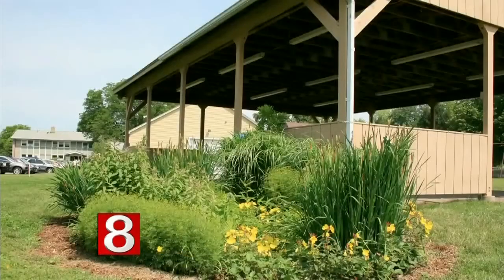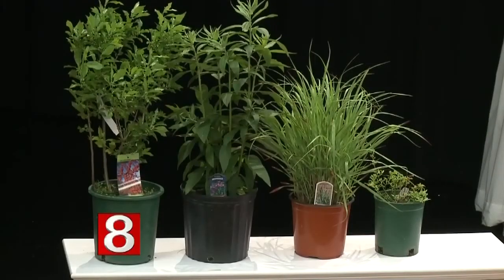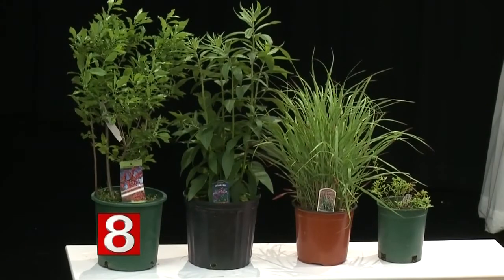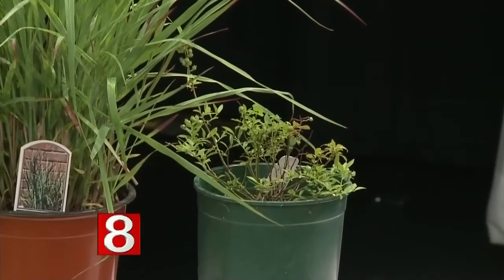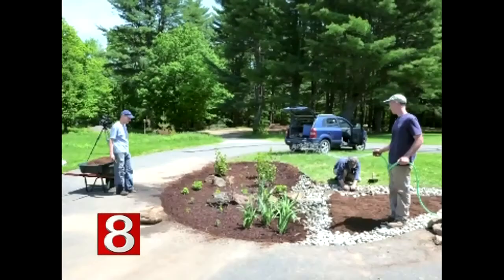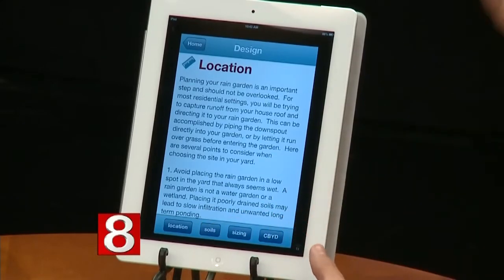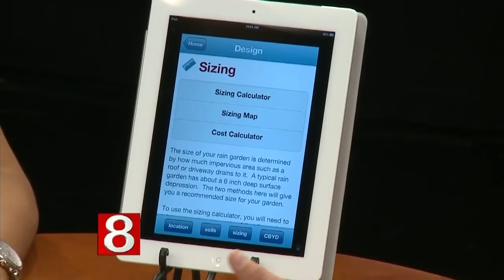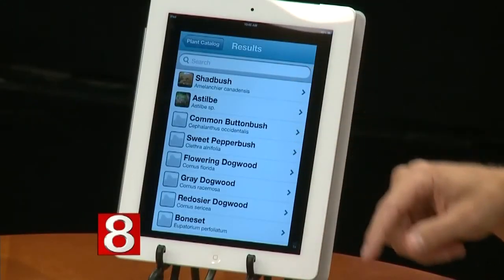CT NEMO Program at UConn: Rain Gardens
NEMO (Nonpoint Education for Municipal Officials) was created in the early 1990's to provide information, education and assistance to local land use boards and commissions on how they can accommodate growth while protecting their natural resources and community character. The program was built upon the basic belief that the future of our communities and environment depend on land use, and, since land use is decided primarily at the local level, education of local land use officials is the most effective, an